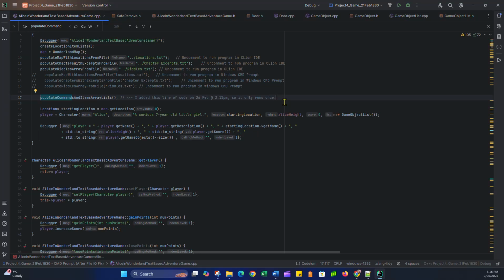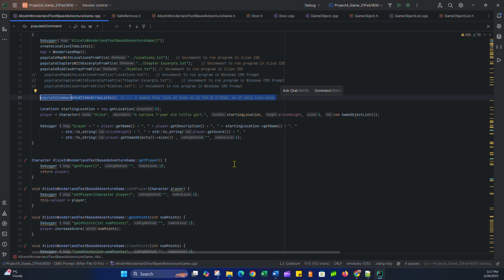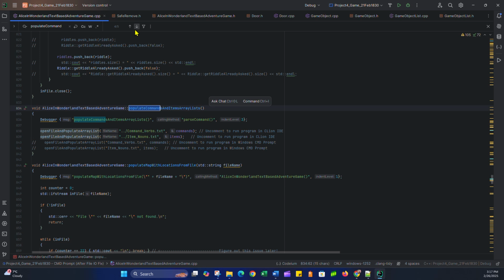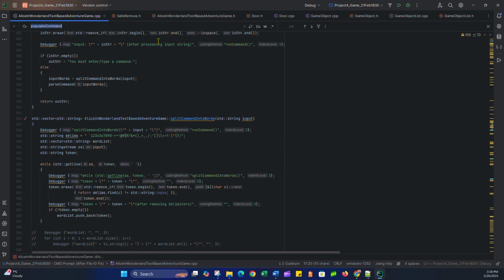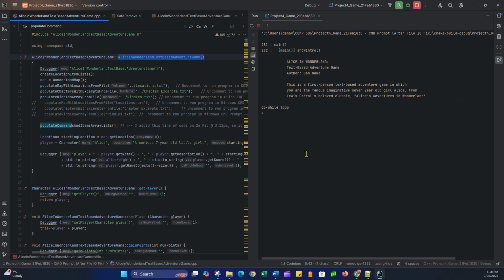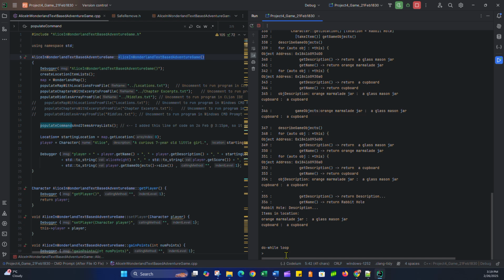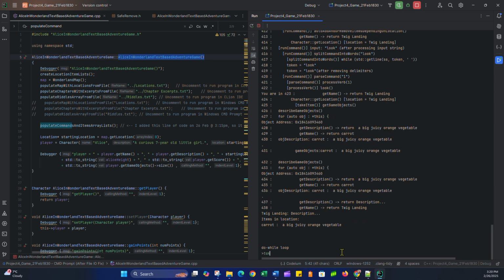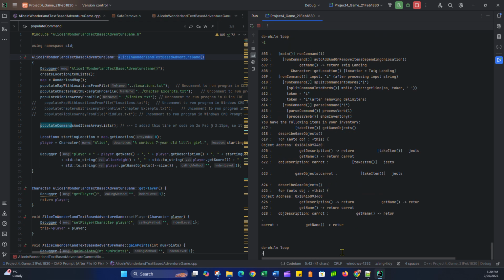COMP 306 - C++ for Programmers Final Project (Video 061)